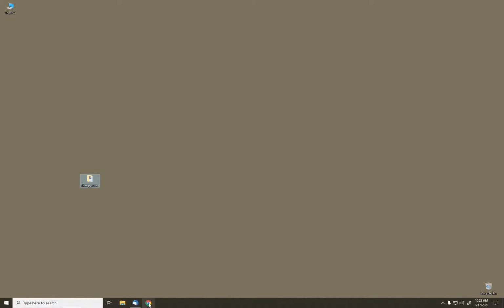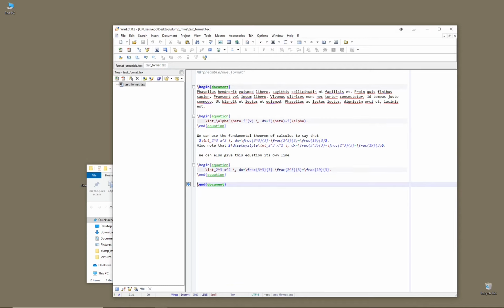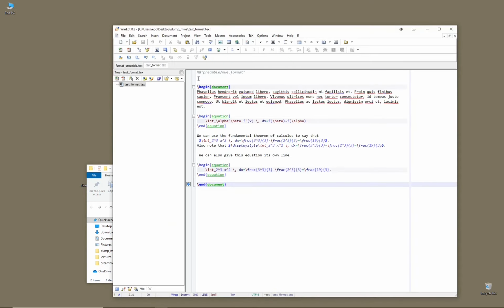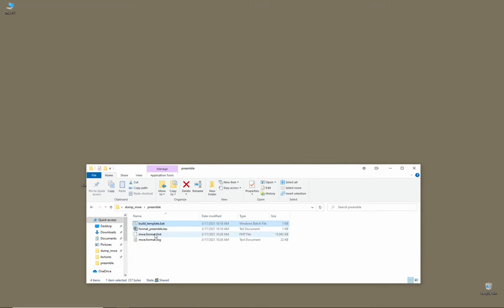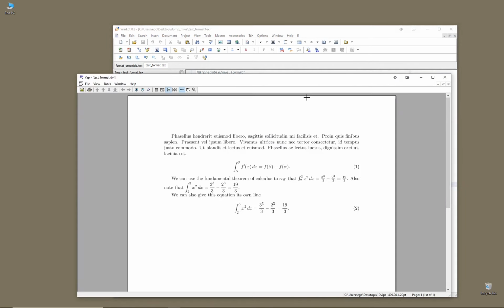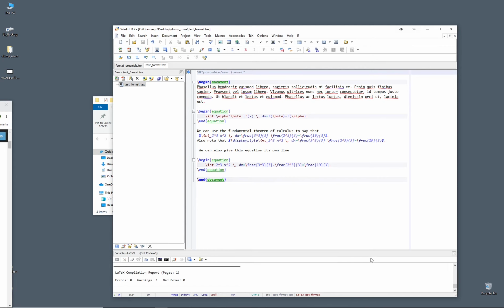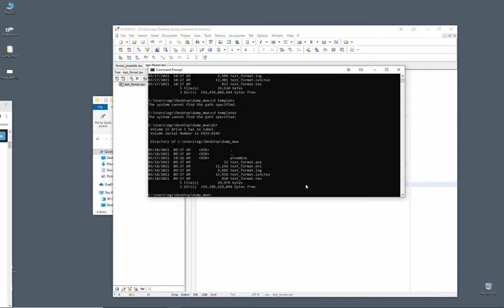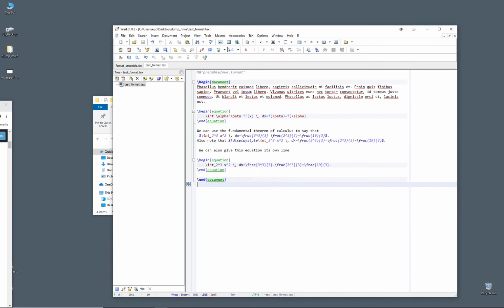Issue with timestamp of .fmt file created by mylatexformat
Demonstration that the .fmt file created by the mylatexformat package is only 'readable' by the .tex document if the timestamp (at least, the day) of the .fmt file matches the day you're trying to compile the .tex file.